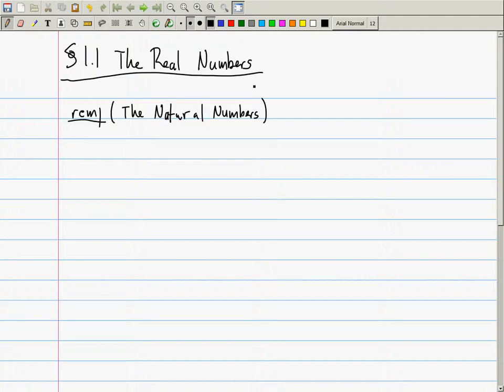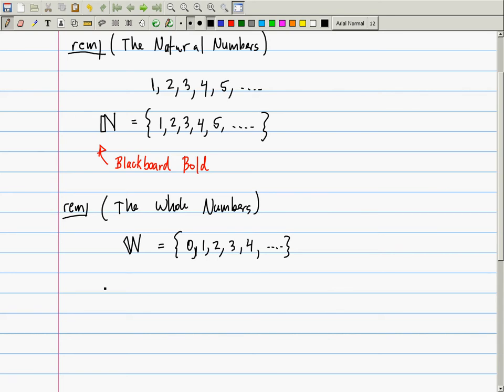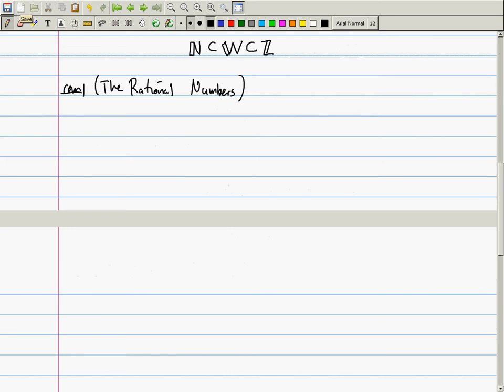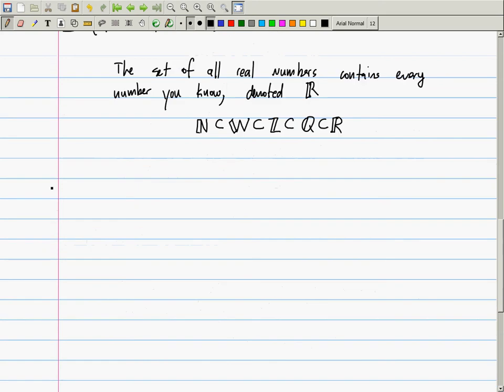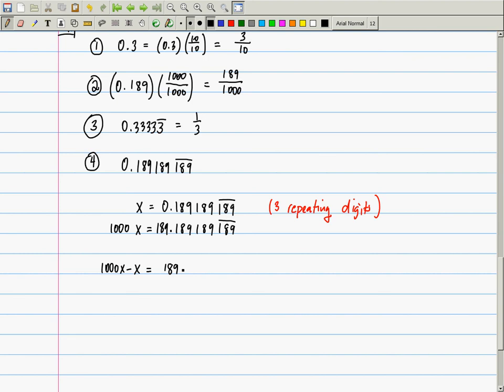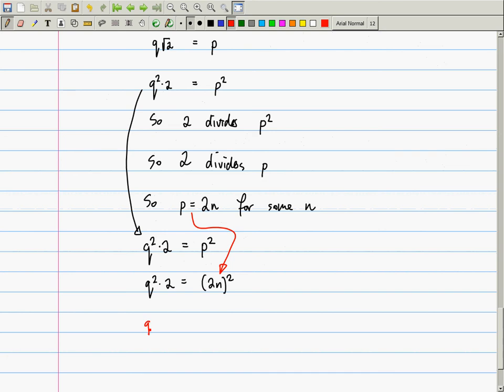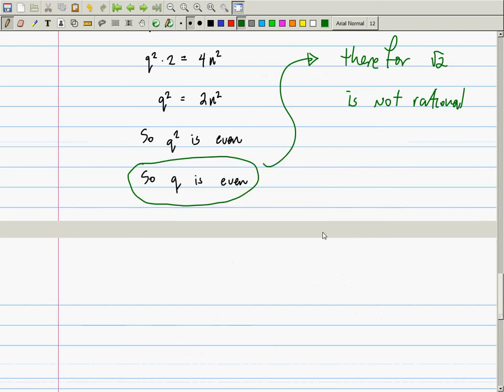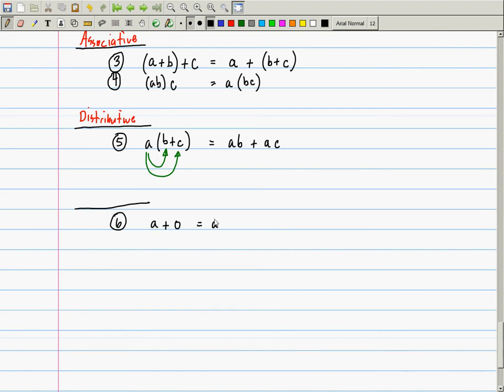MATH 1314 2013 06 11 0900